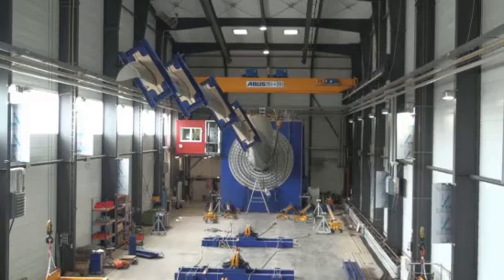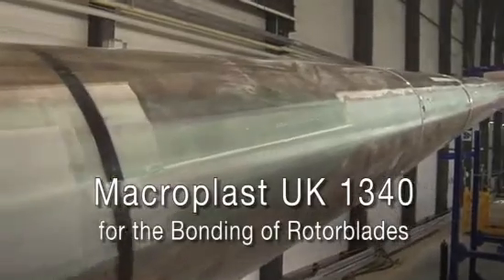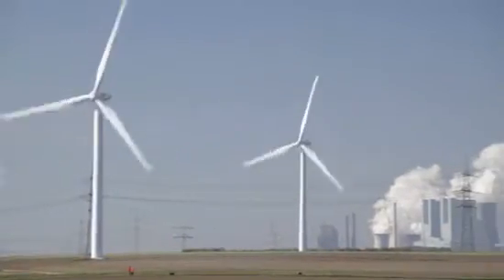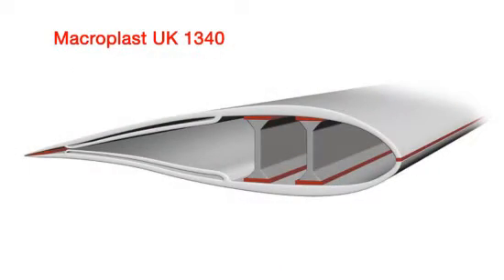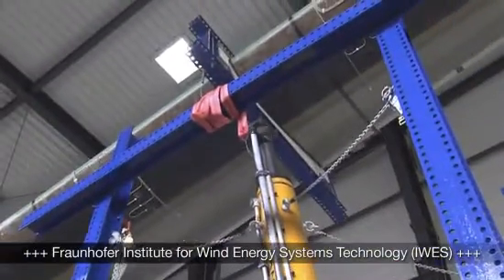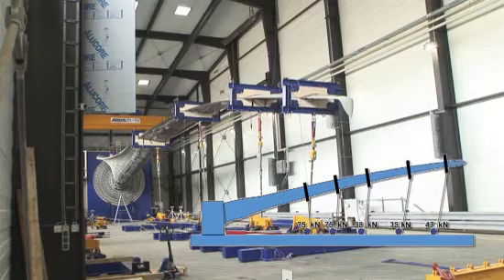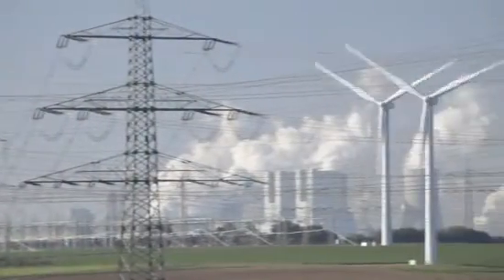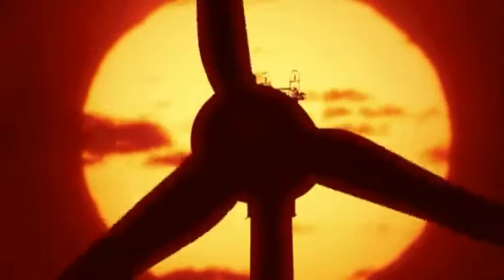Henkel Innovation for Windblade Bonding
A windblade bonded with Macroplast UK 1340 from Henkel is tested under extreme conditions by the Germanischer Lloyd in Bremerhaven, Germany.